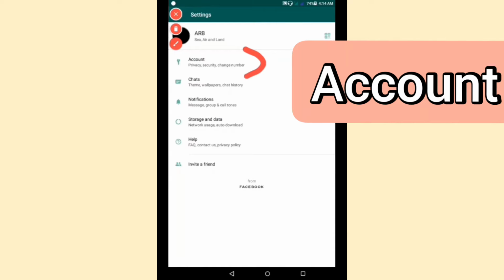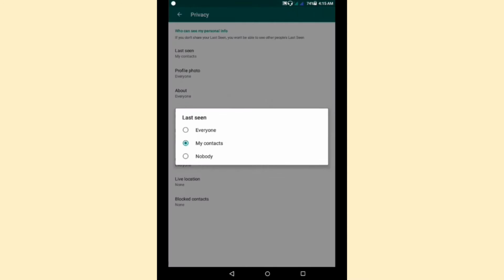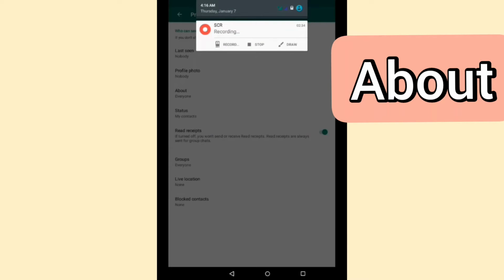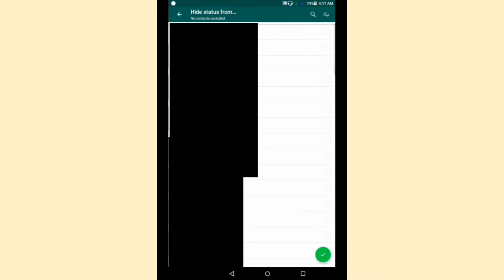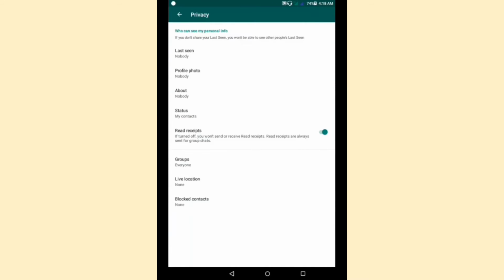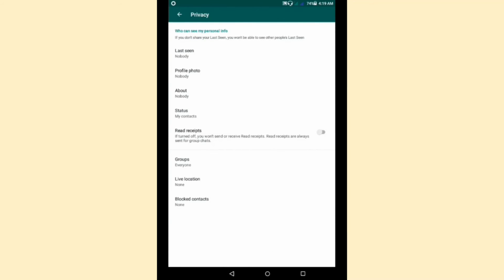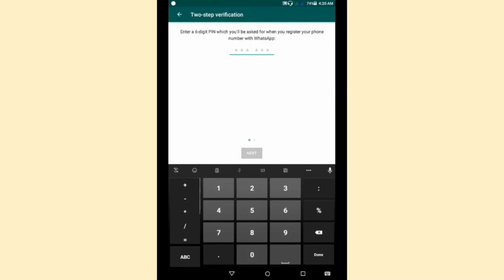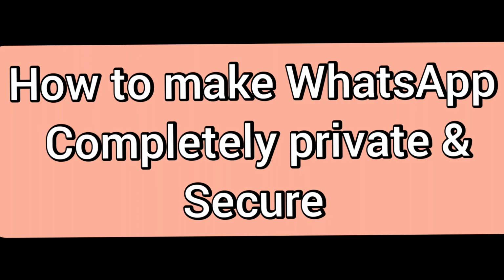How to make WhatsApp completely private | Hide / remove last seen time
How to make your WhatsApp completely private including hide and stop to remove last seen time about your chat online. Watch to figure out. This is applicable on Android too. This will disable my last seen.

On briefly click on the three vertical dots in the top right corner.

Then Settings.

Then account.

Then privacy.

Privacy is the place where you can make your WhatsApp activity completely private including last seen off.

You can make yourself completely private and secretive in WhatsApp. Click account from settings. Click privacy in account. You have to click on the last seen at the top in the privacy. This is the most significant part of WhatsApp privacy.

Your WhatsApp contacts can see which time you were online at. That means when you were seen last time in WhatsApp. You normally see that as the last seen to your contacts. The same of yours is seen to your contacts including the people that are not from your friend list or contact list. This is visible to everyone. Change that to my contacts. Therefore only your contacts can see the last seen availability of you in WhatsApp. You can also make that to nobody. So your whatsapp online or last seen status will be completely hidden. After that you have to click on the profile photo option from this privacy. That will completely hide your WhatsApp profile picture to a WhatsApp avatar. Make that my contacts.

Same. That will be available only for your contacts. Not to everyone. But if you make that nobody then that will be available to nobody. That means noone can see your profile picture whatever it is now. Only the WhatsApp avatar will be seen to everyone.

So the last seen and the profile photo are the most significant options in your WhatsApp privacy.

Same in the about section you can make that for my contacts or nobody. So nobody can see your WhatsApp about.

Same thing you can change in your status. You change that to my contacts except. But you can choose only share with to share that with some particular people.

Now read receipts. Your sent chat message will be seen to group members with double tick mark or blue tick mark. None will be seen if you unselect  that. Turn that on and off according your wish. Group option is very significant which works on who can add me to groups. You can choose contacts from there. But if you select some contacts except then some particular people can not add you into groups. You can keep that at everyone option so everyone can add you to the groups they want. Click on done. Then this process will be Finalized. Now this will be permanent and completed.